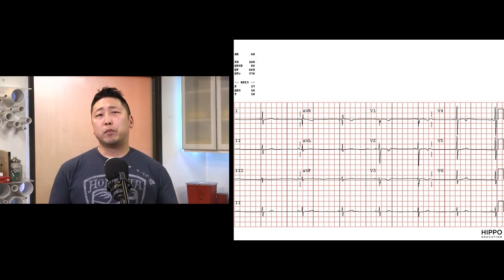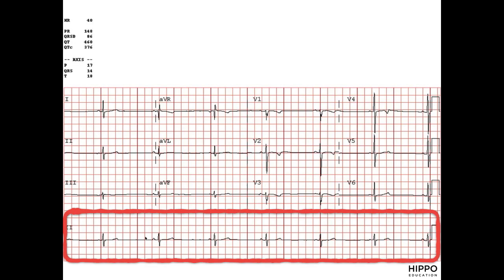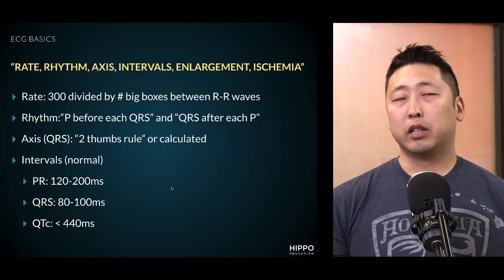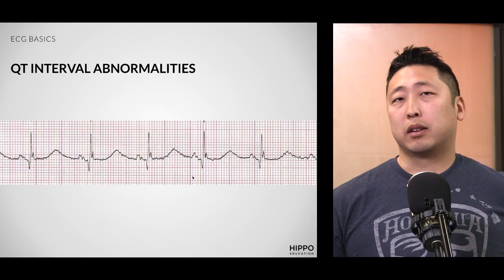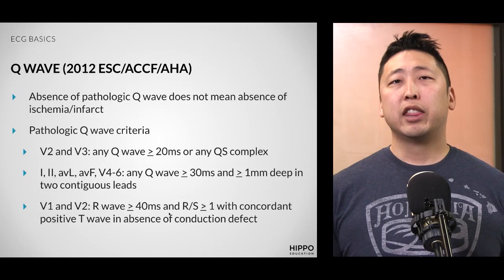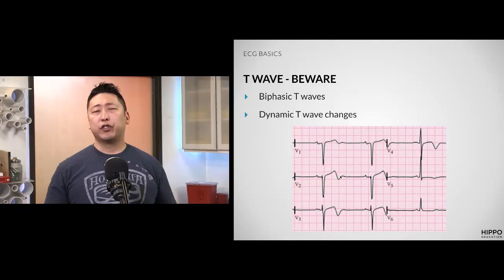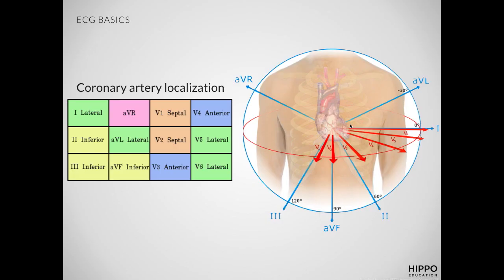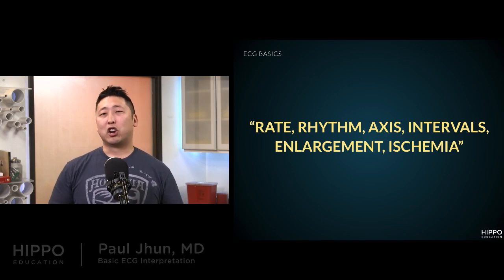Basic ECG Interpretation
Unlock the secrets of ECG interpretation with Dr. Paul Jhun! Discover the essentials of reading heart rhythms from a world-class educator. Don't miss out on mastering this crucial diagnostic skill.